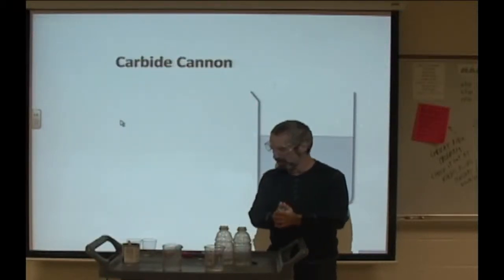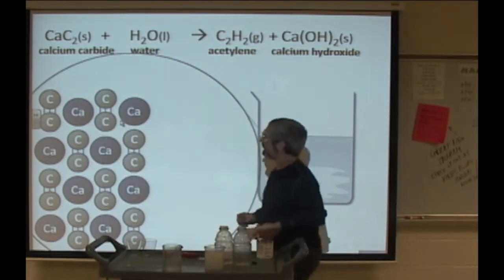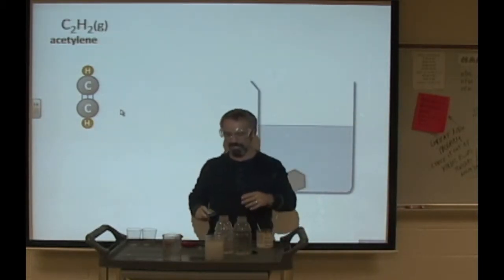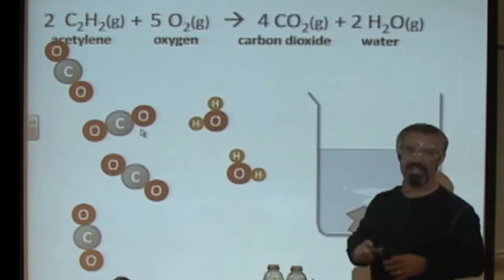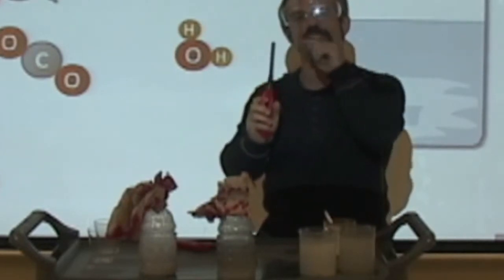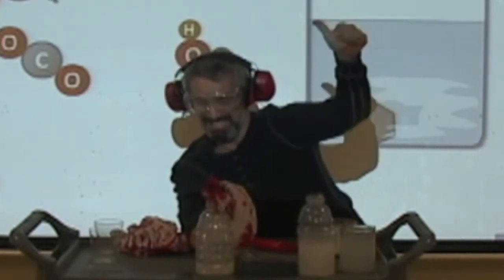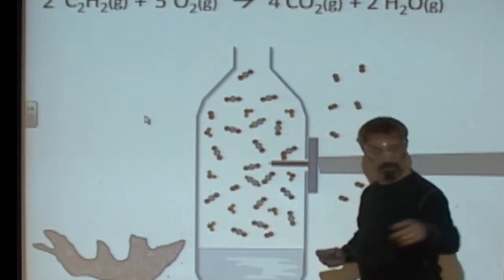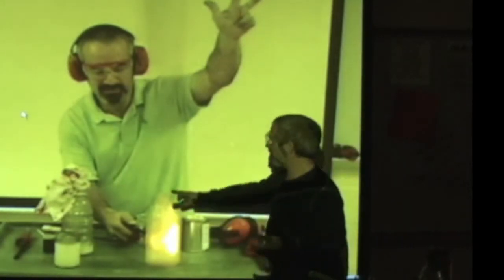carbide cannon demonstration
This video shows the reaction of calcium carbide with water to produce acetylene gas, then the subsequent combustion reaction for acetylene in a confined space.  If a little is a good, more is NOT always better.